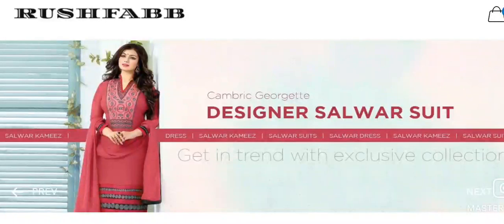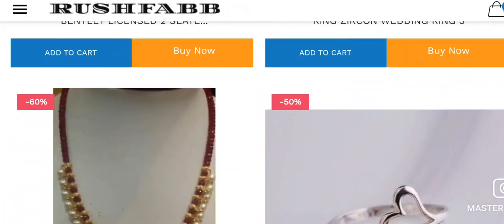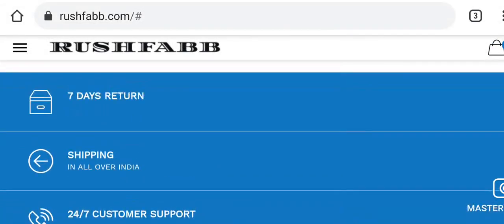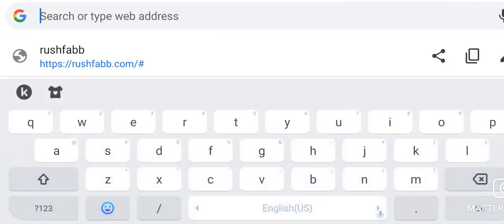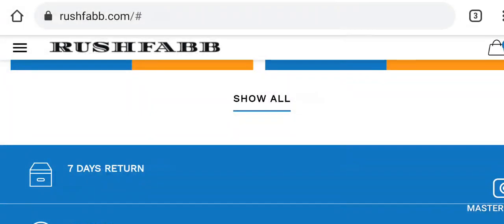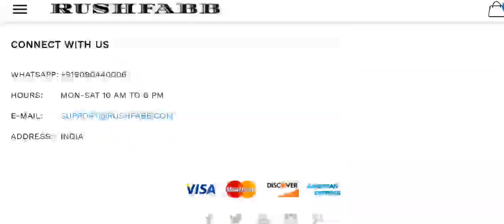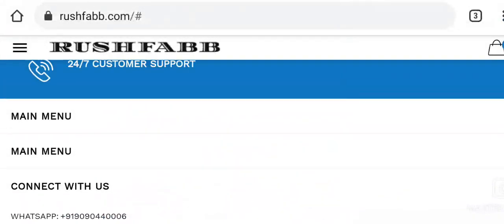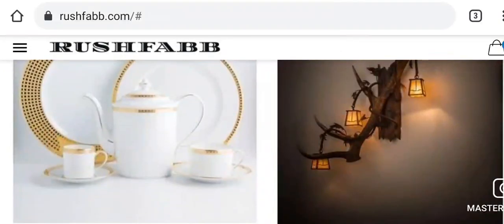Rushfabb Reviews | Is It Legit Or Scam? Watch Now!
Check Is Rushfabb a Legitimate Website or a Scam. Watch Video Now!